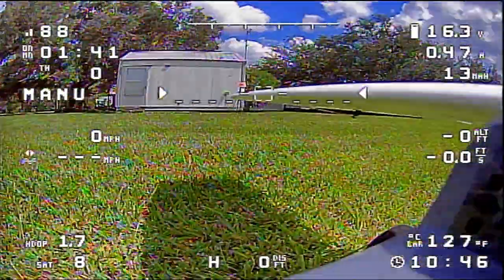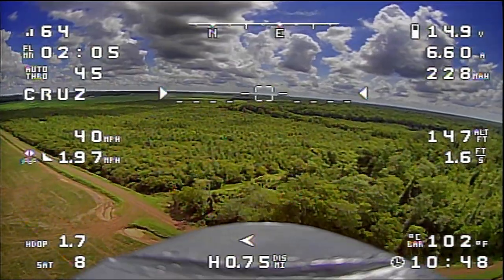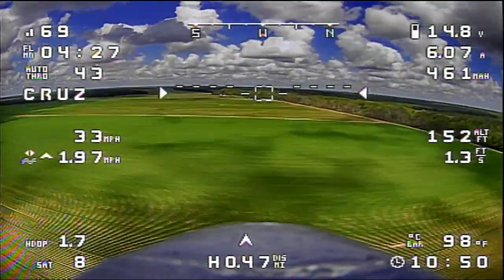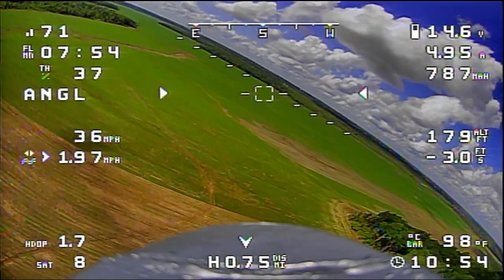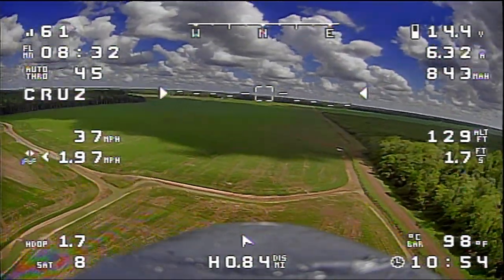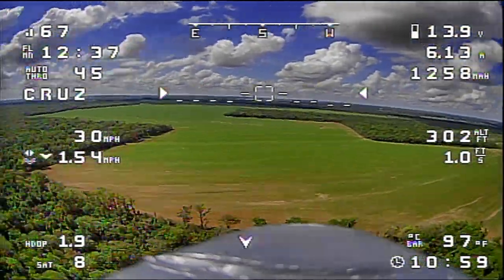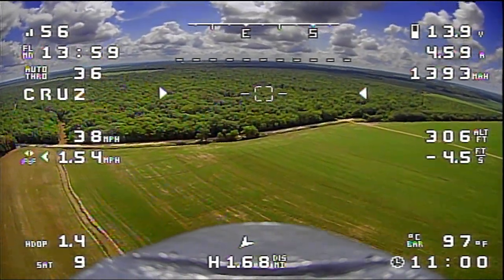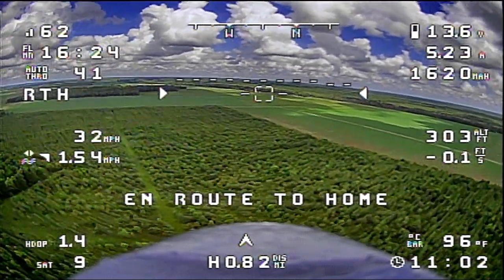Flying the Eagle 7/1/21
The Plane
Also marketed as the "Aeroscout" by Hobbyzone in the US

Just getting some more stick time on the Eagle. I made a few minor changes, nothing too exciting. Thinking about what project I want to spin up next!

Huge thanks to my current Patrons:
Brayton T.
Christopher S.
Werner B.
Douglas M.
Leslie J.
Peter W.
Richard S.
Robin B.
Anders B.
Andy M.
John M.
Robert J.
Lauren R.
Rick M.
Alexander B.
Kevin W.
David H.
Steven B.
Keith S.
A.J. S.
Josh Z.
Steven H.
Silvio F.
Justin K.
Kevin

Channel Members:
Doug McPheters
100SteveB
AtomicFrawg
Spartan 329
Todd Loomis
J.
Christian Stewart
burre fpv
Silvio Franco
mrreddog
Werner Berry
jdmkramer